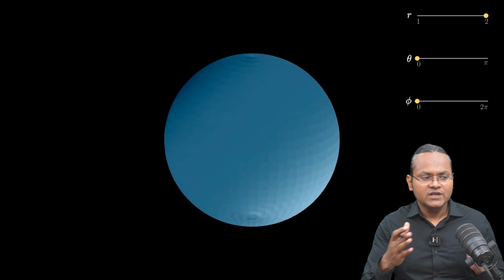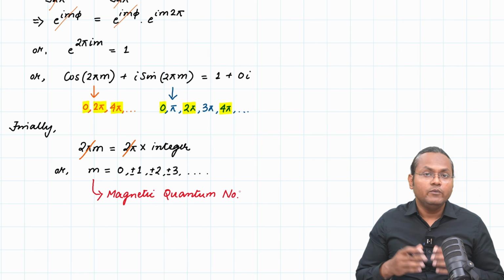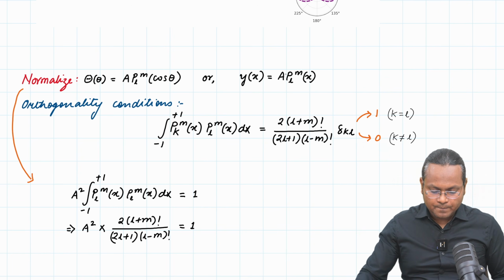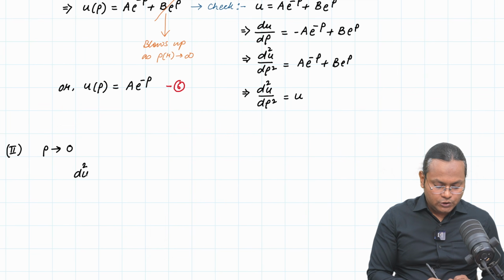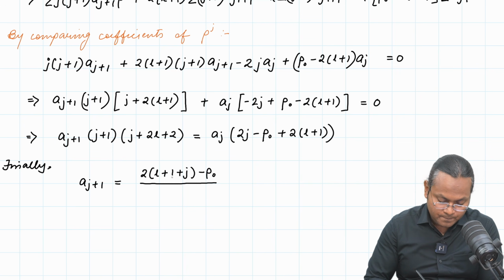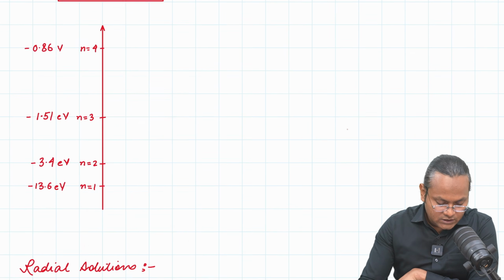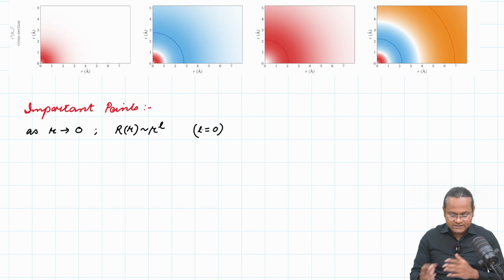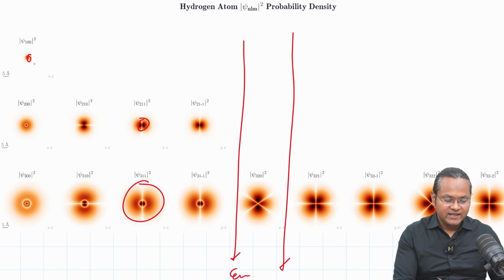Hydrogen Atom - Full Derivation from Schrodinger Equation (Step by Step) | Quantum Mechanics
QM#44: Full (Step by Step) Derivation of the Solutions of the Hydrogen Atom Problem, using Schrodinger Equation in Quantum Mechanics.

Find the PDF Scanned copy of my NOTES for this lecture

𓏬𓏬𓏬𓏬𓏬VIDEO DESCRIPTION𓏬𓏬𓏬𓏬𓏬𓏬
Complete step-by-step derivation of the Hydrogen Atom using the Schrödinger Equation. In this lecture, we solve the hydrogen atom problem in quantum mechanics from scratch — separating the radial and angular parts, solving the angular equation to obtain spherical harmonics, and solving the radial equation to derive the associated Laguerre polynomials, energy eigenvalues, and wavefunctions. Everything is derived rigorously following Griffiths' conventions. Essential for CSIR NET, GATE, IIT JAM, JEST, and TIFR preparation.

TIMESTAMPS
Hydrogen Atom 00:00
Schrodinger Equation - Separation of Variables 03:04
Azimuthal Equation - Solutions 15:11
Angular Equation - Legendre Polynomials 32:36
Visualizing Spherical Harmonics 59:39
Radial Equation 01:10:21
Asymptotic Behaviour 1:20:58
Power Series Solution - Recursive Formula 1:44:24
Energy Quantisation - Termination of Series 1:55:53
Ground State Solution 2:17:03
Laguerre Polynomials 2:29:55
Radial Solutions 2:48:15
Final Solutions - Orbitals 2:59:14